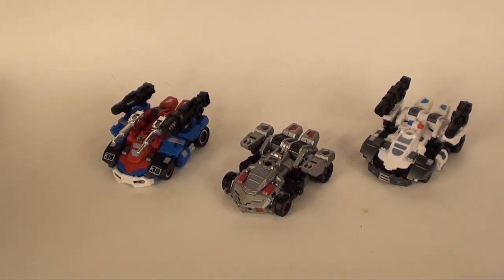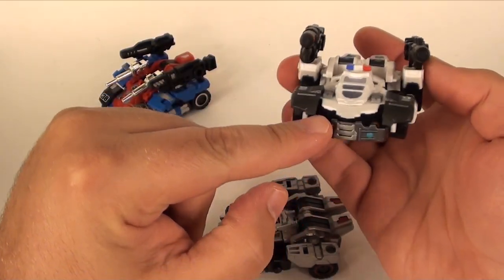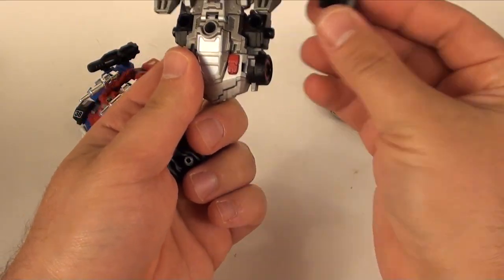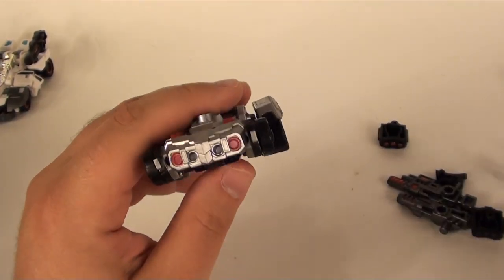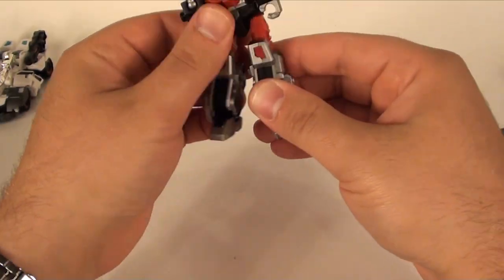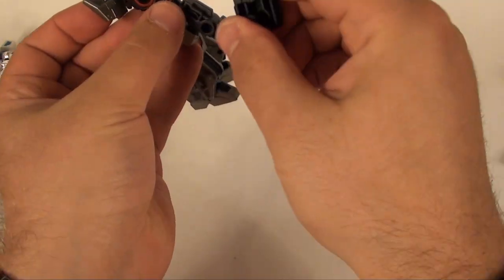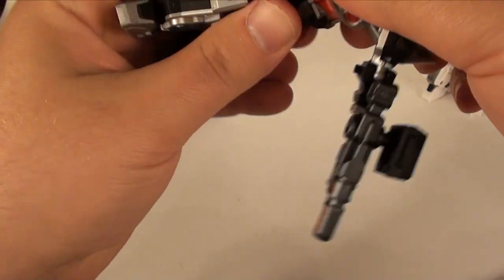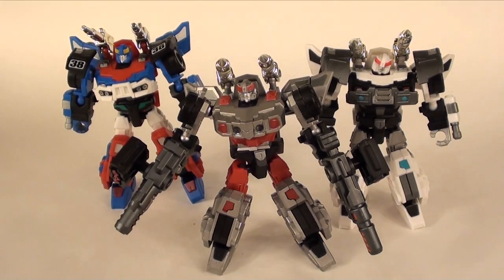T2RX6 Reviews: Iron Factory IF-EX12 Armored Tactical Staff